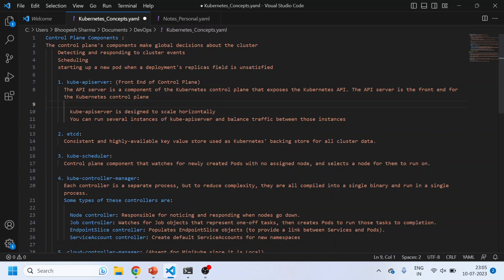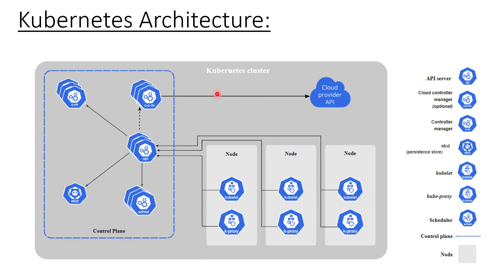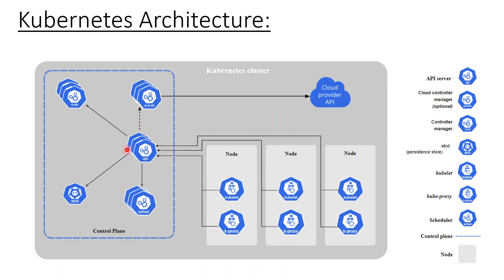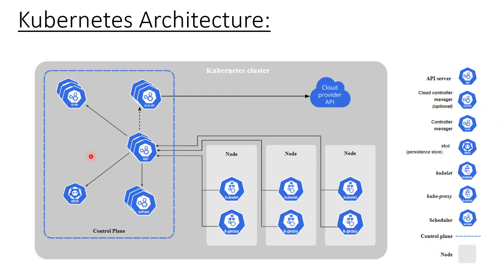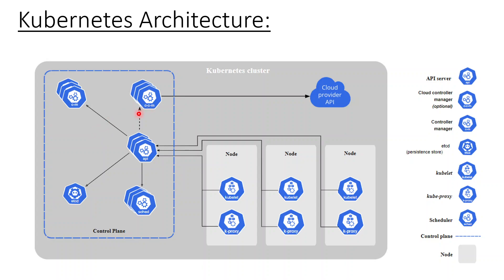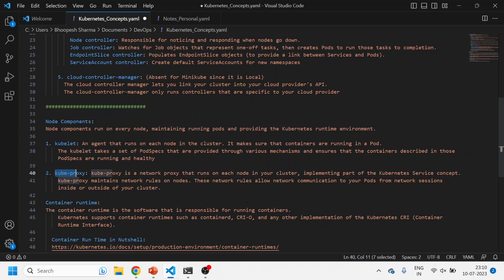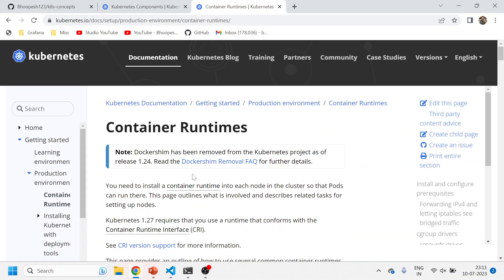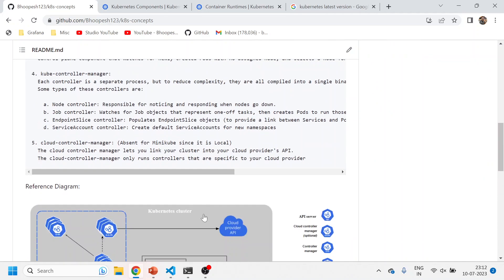Kubernetes Explained in 7 Minutes | Kubernetes Architecture | Kubernetes architecture diagram | k8s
Tutorials so far
 - Minikube
 - K3d
 - Ubuntu
 - JIRA
 - Kubernetes
 - & more!

Video Highlights:
Kubernetes
Kubernetes Architecture
Kubernetes Architecture Diagram
Kubernetes Architecture Explained
k8s explained in 7 Minutes
Kubernetes Introduction
What is Kubernetes and its architecture
What architecture does Kubernetes use
What are the 5 components of Kubernetes
What is the concept behind Kubernetes
What layer is Kubernetes
What are the 4 C's of Kubernetes
k8s latest version 1.27
Bhoopesh Devops